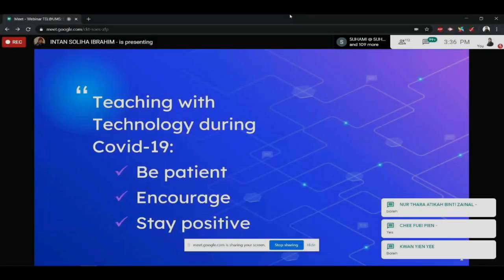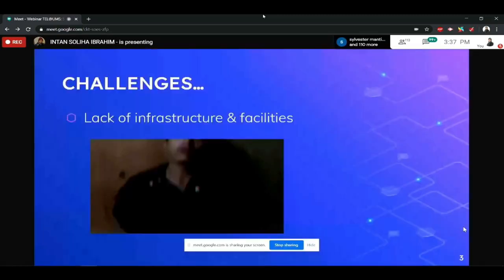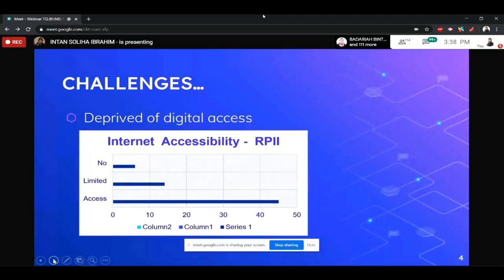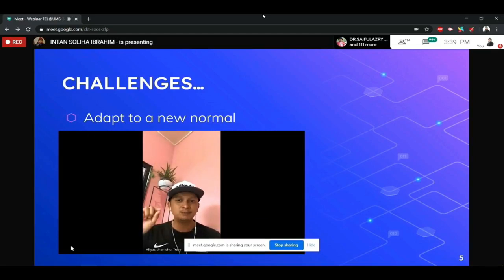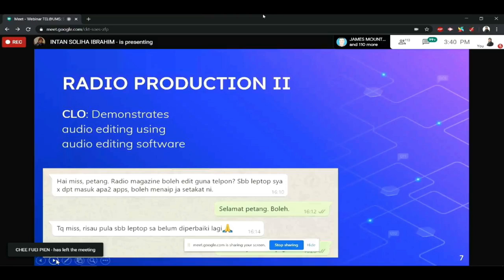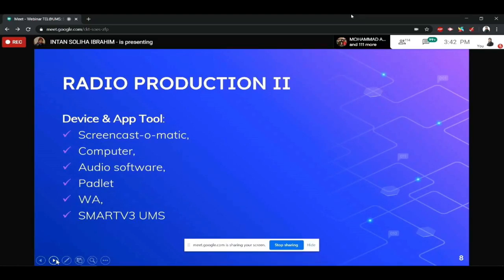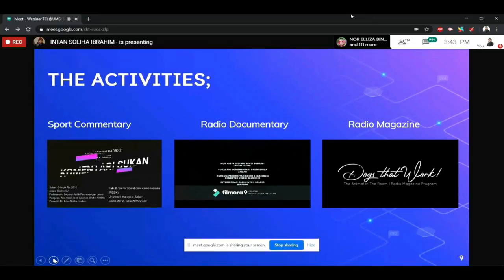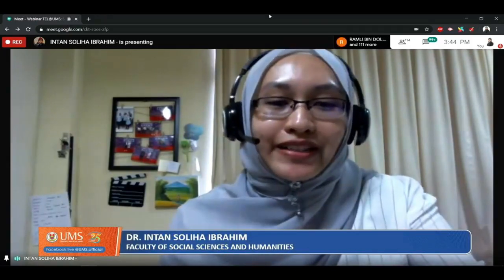SHARING TEL PRACTICES@UMS BY DR. INTAN SOLIHA IBRAHIM FOR TEL@UMS EVENT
WEBINAR TEL@UMS

SOARING ABOVE CHALLENGES TOGETHER

SPEAKERS:
DR. INTAN SOLIHA IBRAHIM

SESSION COORDINATOR:
ASSOC PROF. DR. KENNETH FRANCIS RODRIGUES
SALMIE JEMON @ SUHAINA

for TEL Practices @ UMS